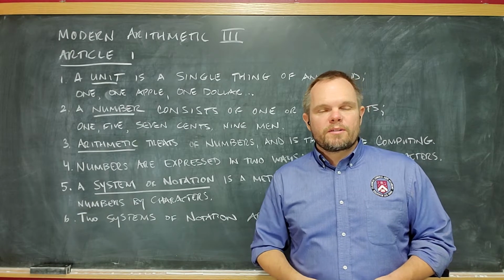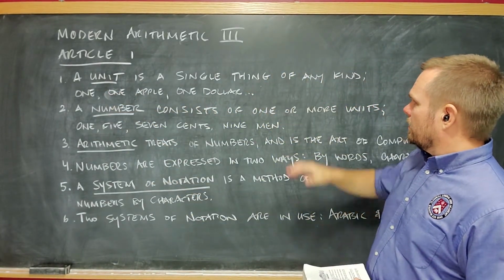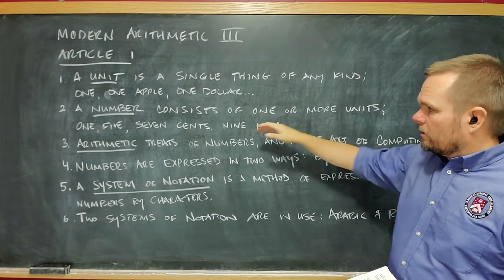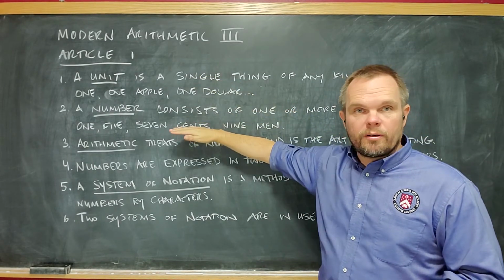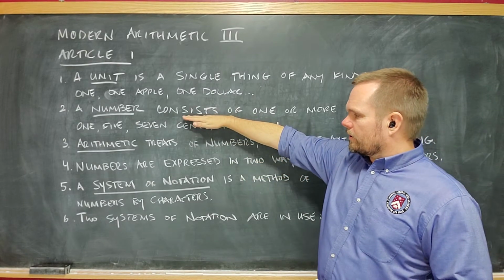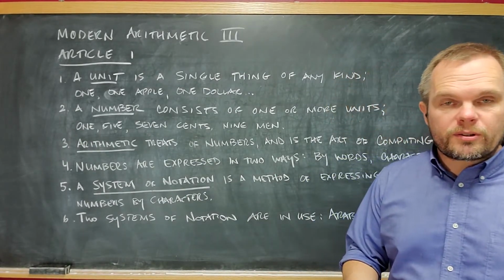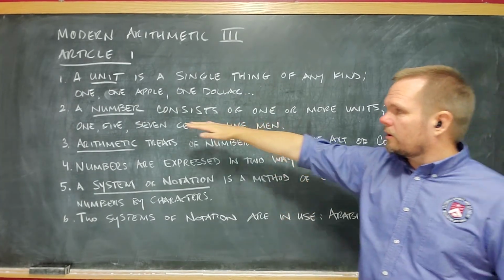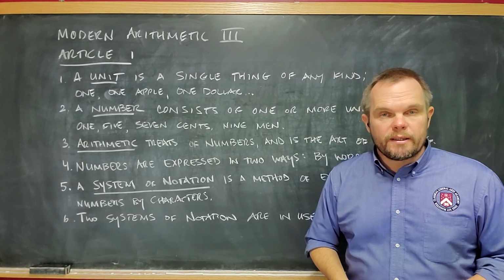CLAA Modern Arithmetic III - Article 001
In this video, Mr. William C. Michael leads students through article 001 of the Classical Liberal Arts Academy's Modern Arithmetic III course.

2.  Liking and commenting on videos you enjoy.
3.  Sharing videos with friends and relatives.
5.